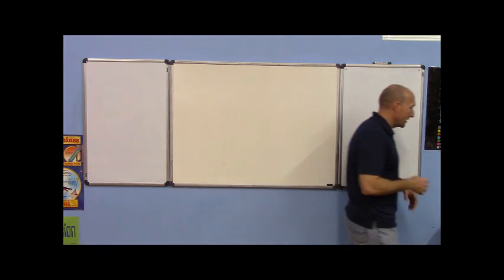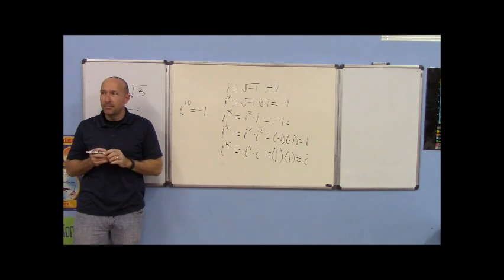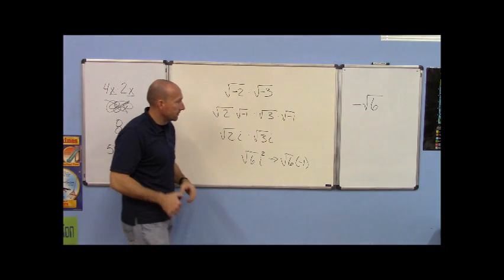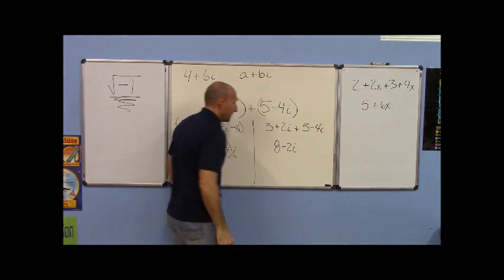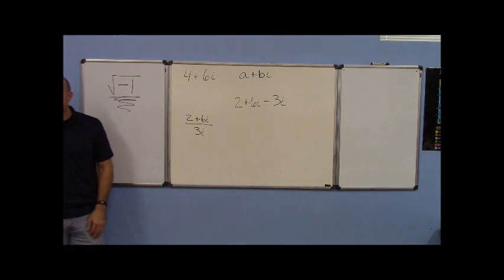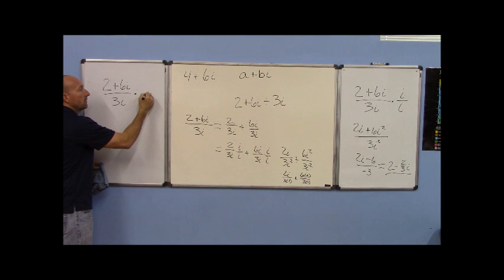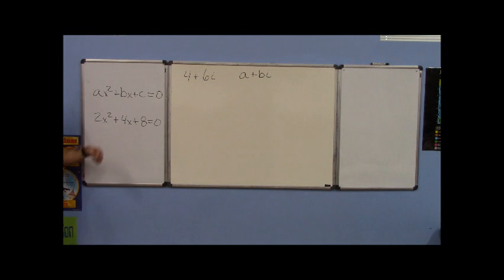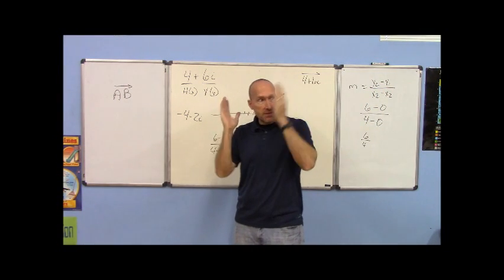Algebra II Chapter 8